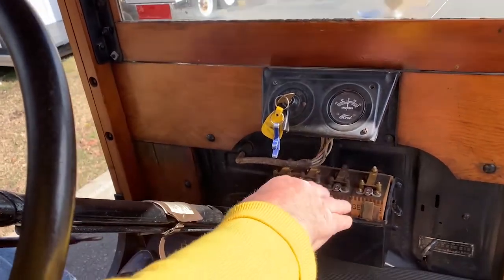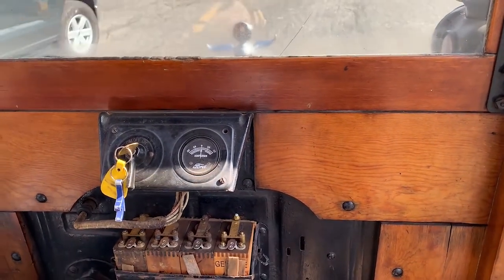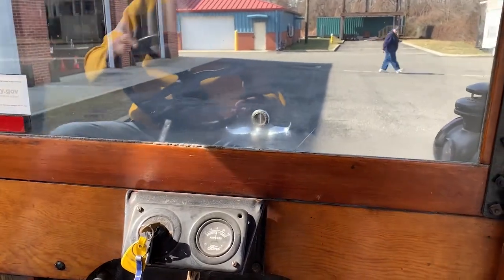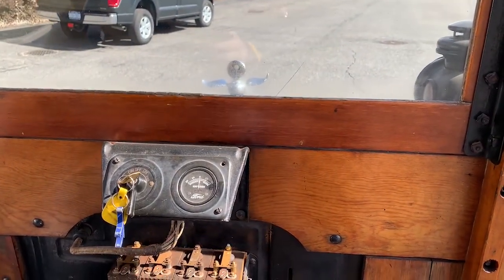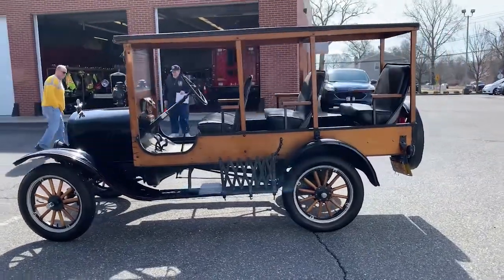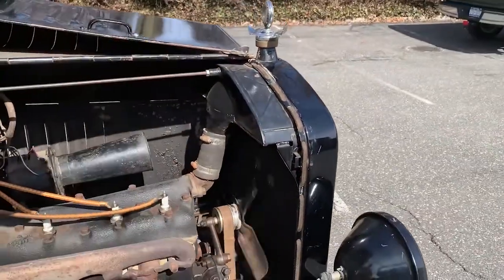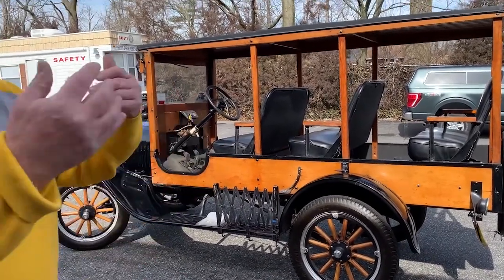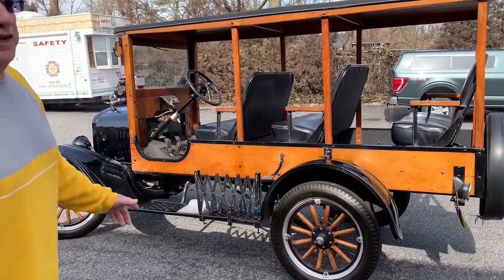Entenmann's 1925 Ford Station Wagon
Charles Entenmann donated this 1925 Ford Model T Station Wagon to the Bay Shore Fire Dept a few years ago. Entenmann was a Fire Commissioner for the BSFD.  We thank the Bay Shore Fire Dept for sharing this footage with us.